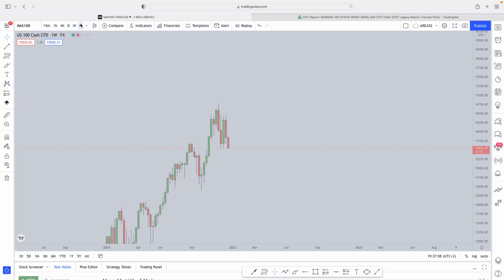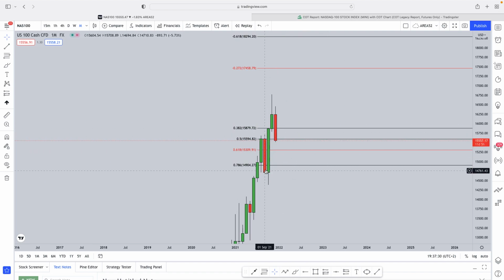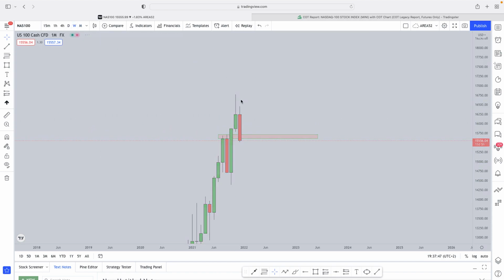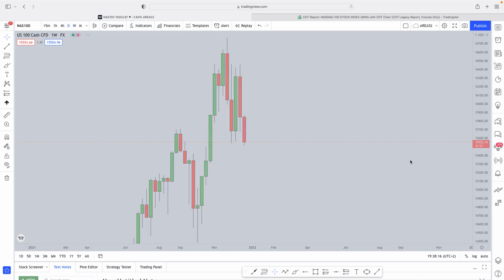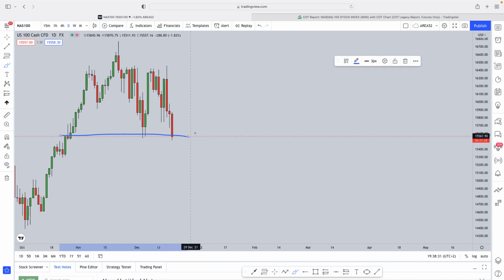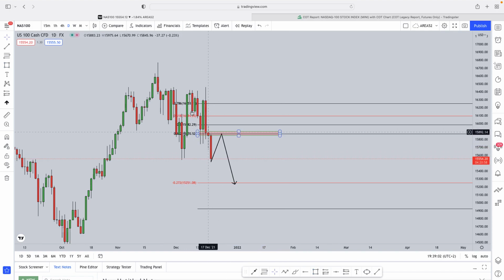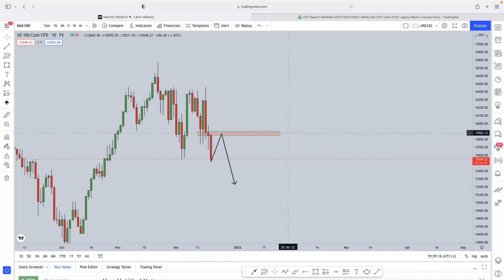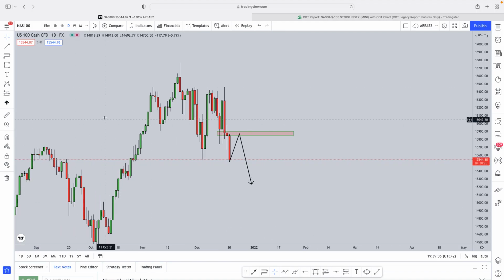NASDAQ100 BREAKDOWN STRATEGY.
today we will be looking at the Nasdaq100 and how to make use of the next move down and also help your current forex strategy,